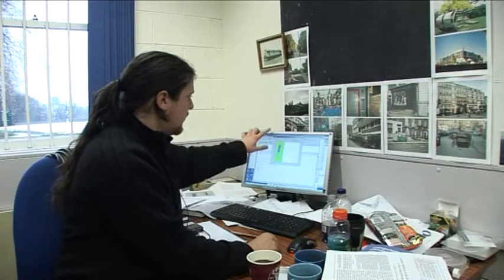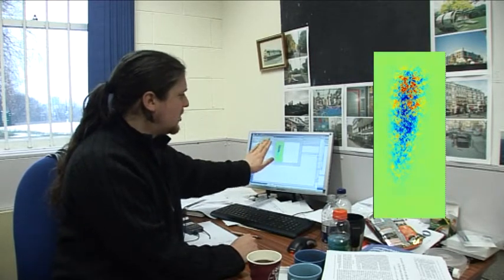Windfarm Research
Dr Sabine von Hünerbein and Dr Paul Kendrick explain their involvement in windfarm research